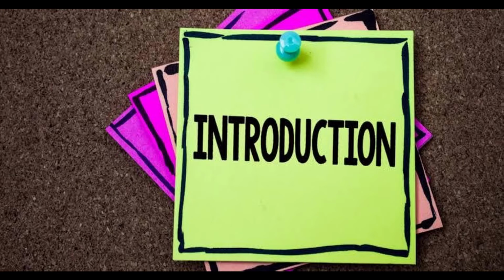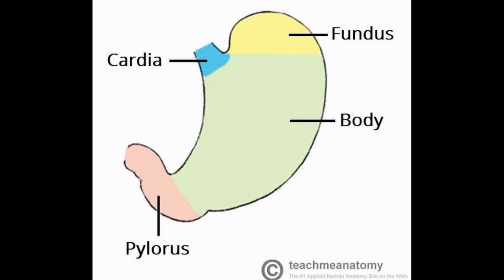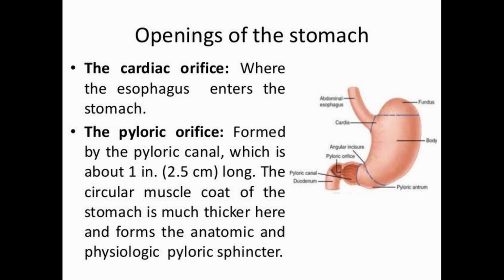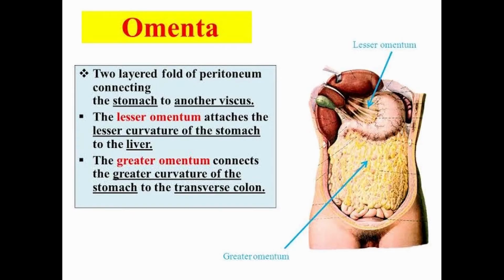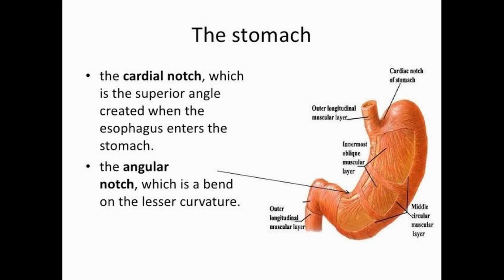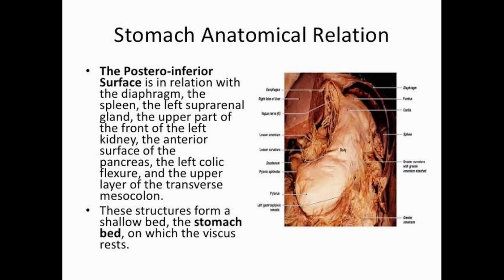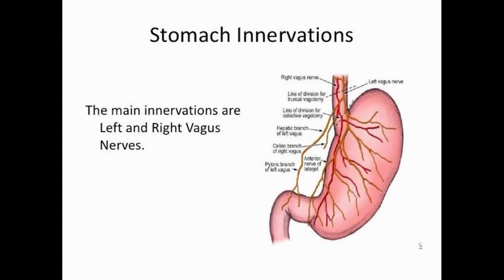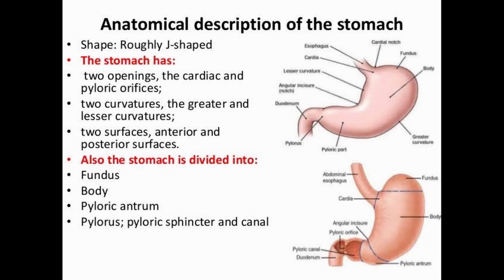ANATOMY OF STOMACH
Hello everyone , in this video we are discussing anatomy of stomach , blood supply and nerve supply , lymphatic drainage , relations of stomach . Hope u like this video .